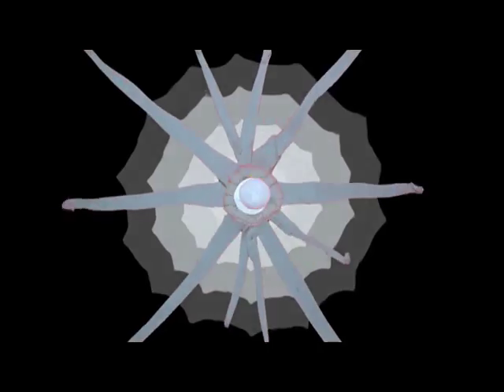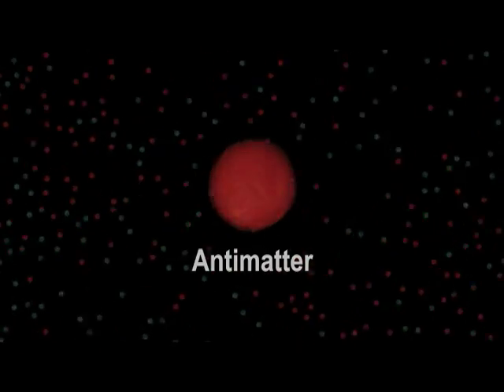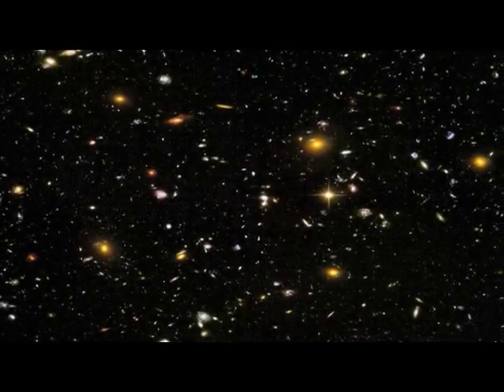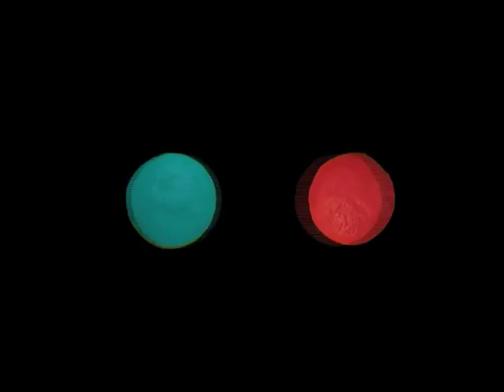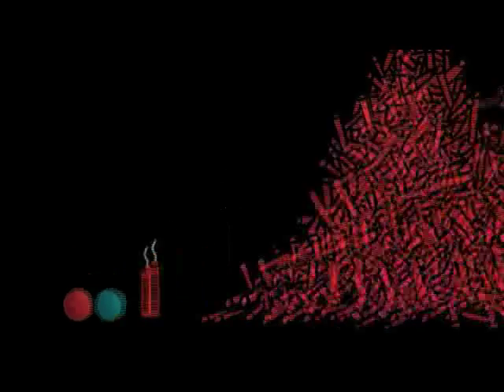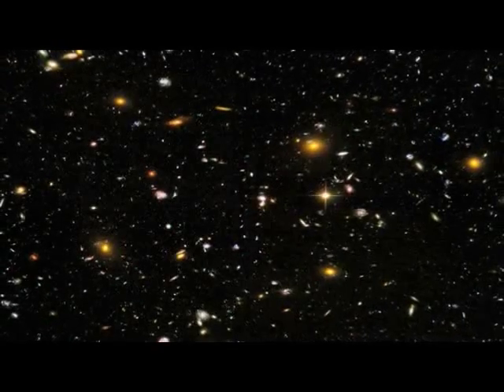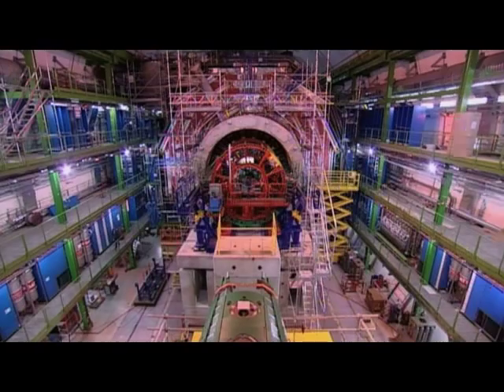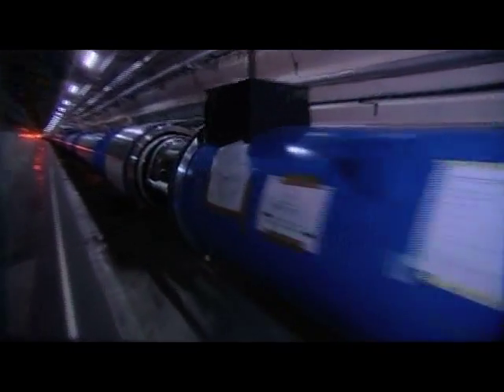The Matter with Antimatter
Equal amounts of matter and antimatter were created at the birth of the universe but there's very little of it around today. Dr Tara Shears explains why this is one of the greatest mysteries in science and how it might be solved by the biggest experiment in history.